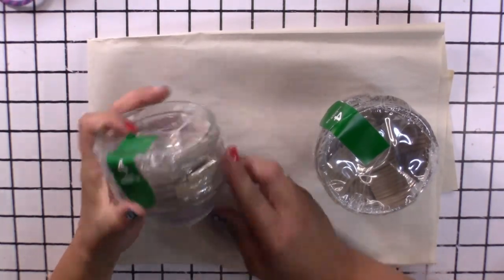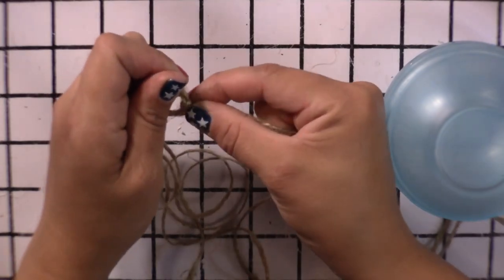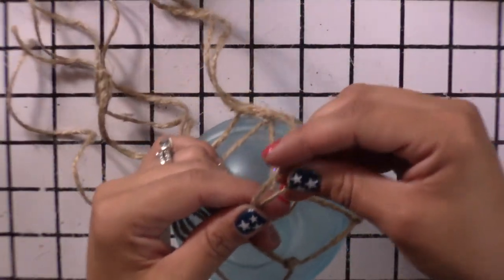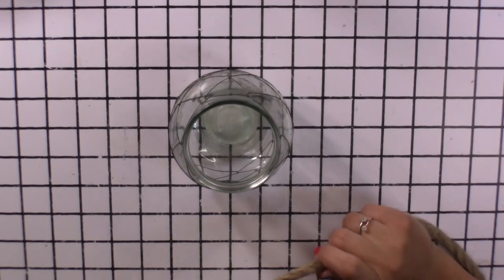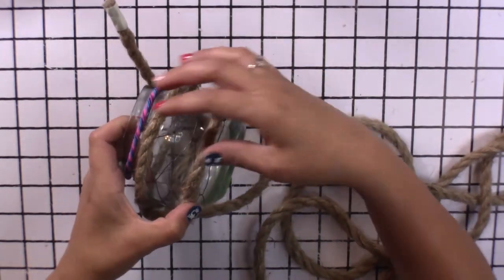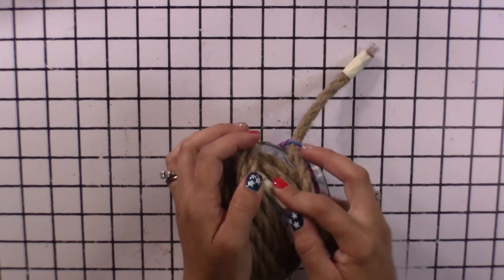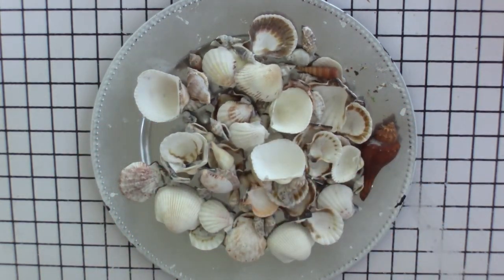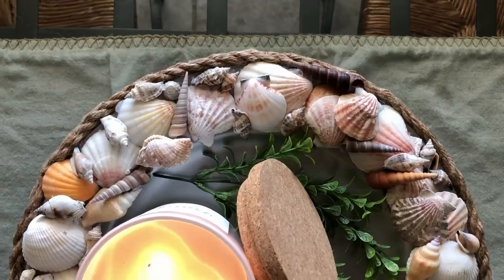Dollar Tree DIY Coastal Decor | DIY Nautical Theme Decorations | DIY Beach Decor Crafts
Today I'm showing you how I put together some AWESOME nautical decor and coastal themed decor pieces using mostly dollar tree items. I hope you enjoy!

Hot Glue Gun
Dewalt Cordless Screwdriver
Stanley Electric Stapler/Brad Nailer

=SUPPLIES FOR TODAY'S PROJECTS=
=PROJECT 1/COASTAL CRATES=
*2 SMALL BOXES - DOLLAR TREE
*2 MEDIUM BOXES- DOLLAR TREE
*DEWALT ELECTRIC SCREWDRIVER OR JUST A SCREWDRIVER AND DRILL - (LINK TO MINE IS ABOVE)
*DRILL BITS
*RULER
*PENCIL
*PAINTS:
     APPLE BARREL PAINT, WARM BUFF 21980E -WALMART
     APPLE BARREL PAINT, TIMELESS GRAY 21983E -WALMART
     WAVERLY CHALK PAINT, PLASTER - WALMART
     WAVERLY CHALK PAINT, CRYSTAL - WALMART
     WAVERLY CHALK PAINT, ELEPHANT - WALMART
     ANITA'S ACRYLIC CRAFT PAINT, EARTH BROWN - MICHAELS
-*PAINTBRUSH - WALMART
*SMALL HINGES - HOME DEPOT
*JUMBO POPSICLE STICKS - WALMART
*ULITIY KNIFE
*THICK JUTE STRING - WALMART
*TAPE

=PROJECT 2- JAPANESE BOAT FLOATS=
*2 PACKS OF MINI GLASS BOWLS- DOLLAR TREE
*elmers WHITE SCHOOL GLUE - DOLLAR TREE
*FOOD COLORING - WALMART
*PAINT BRUSH - WALMART
*E6000 GLUE - WALMART
*HOT GLUE - WALMART
*JUTE STRING- DOLLAR TREE OR WALMART

*CANDLE HOLDERS- DOLLAR TREE
*NAUTICAL ROPE (2 PACKAGES OR 19FT OF ROPE PER CANDLE HOLDER)- DOLLAR TREE
*HOT GLUE
*GLUE GUN
*BATTERY OPERATED VOTIVE CANDLES OR TEA LIGHT CANDLES

=SEASHELL PLATTER=
*ROUND CHARGER- DOLLAR TREE
*PACKAGES OF SEA SHELLS- DOLLAR TREE
*NAUTICAL ROPE- DOLLAR TREE
*STRONG GLUE
-MIRROR SPRAY PAINT OR METALLIC SILVER SPRAY PAINT- MICHAELS OR WALMART

Mailing address:
Crafts and Coffee

Intro: Intro Maker
PicsArt